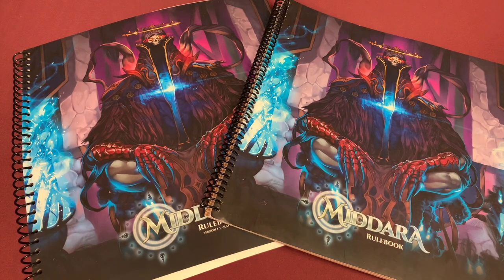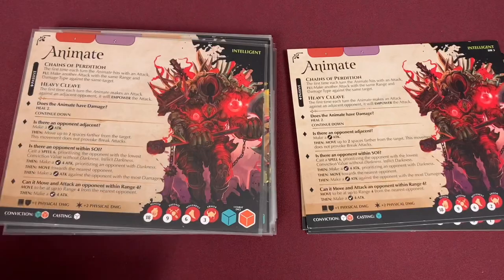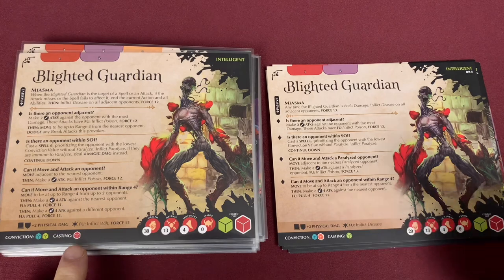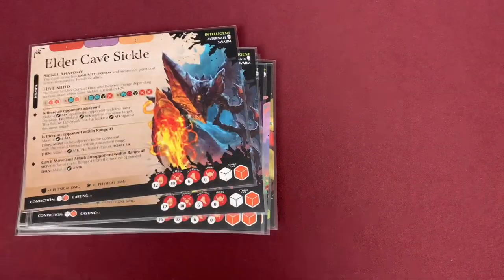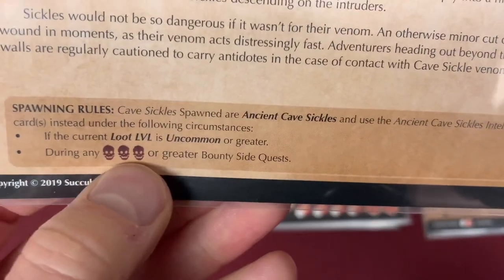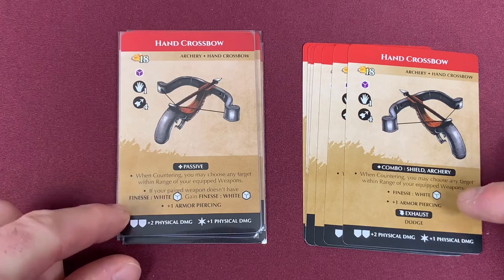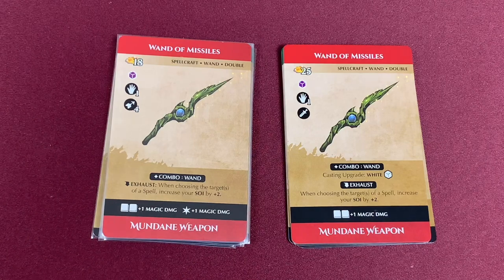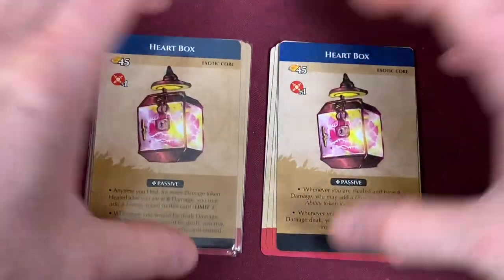Middara! some of the changes from 1.0 to 1.1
This is Middara!  In this video will show and discuss some of the changes from the 1.0 to 1.1 material.  This is an Epic Story driven RPG dungeon crawler set in the world of Middara.  There are a massive amount of character options to explore.  This game hits many different levels of awesome for me!!   I hope you enjoy.

Into 00:00
Characters 1:48
Intelligent combatants 2:35
Medium cars 27:46
Monster Loot and Unique Items (Possible spoiler) 46:28
Upgrades 50:33
Discipline 53:44
Tokens and other misc. cards 1:07:09
Conclusion 1:11:05

Here are some links that are awesome!